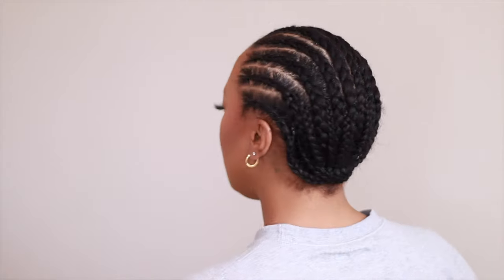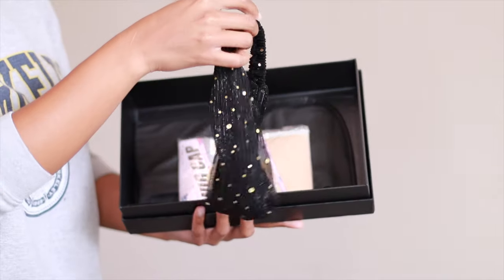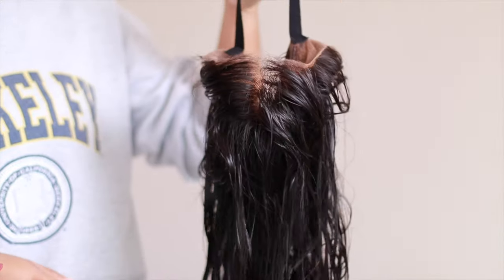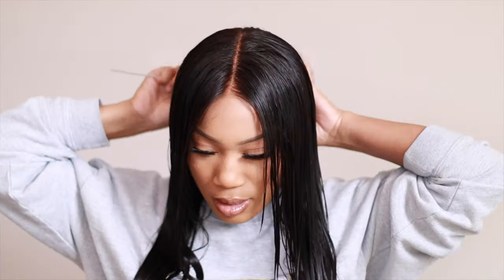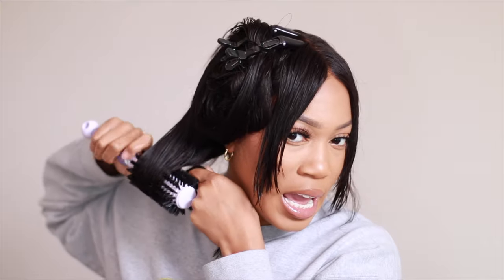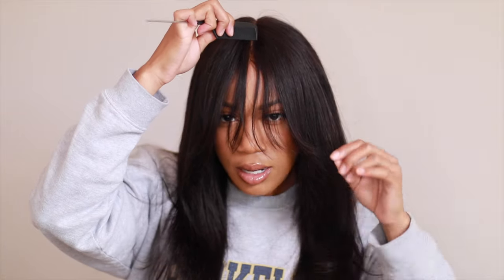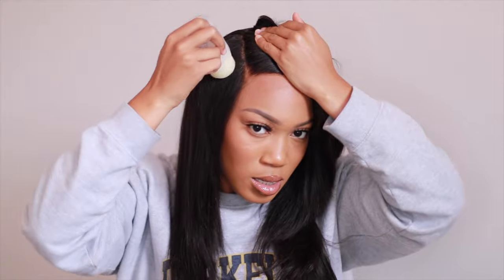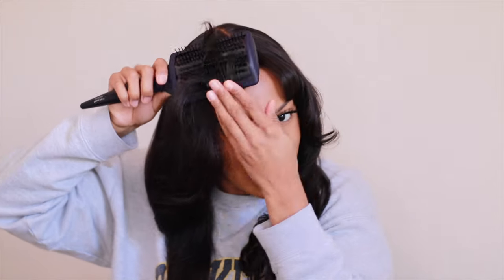REAL SCALP | Pre-plucked Full Lace Glueless Wig | Curtain Bangs & Style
This unit was so much fun to play with. I absolutely love fringe curtain bangs. I'm so happy that I was able to share this with you. RPG Show has new and improved full lace wigs that look like scalp. The knots on the unit are invisible and the hairline is pre-plucked. Be sure to comment any questions you have and read the full description box.

※ Glueless Wig
※ Free Parting

Wig Details
buki004
Hair Texture -Silky
Cap Construction - cap-A Full lace wig

▬▬▬▬ MUST WATCH ▬▬▬▬

▬▬▬▬ PROTECTIVE STYLES ▬▬▬▬

FAQS:
Location: Atlanta, Ga
Height: 5'2
Main Camera: Canon T7I
Vlog Camera: Canon g7x Mark III